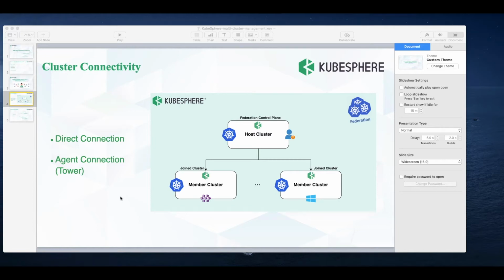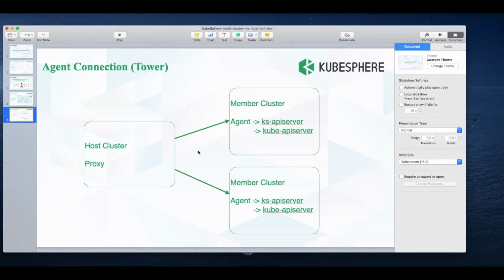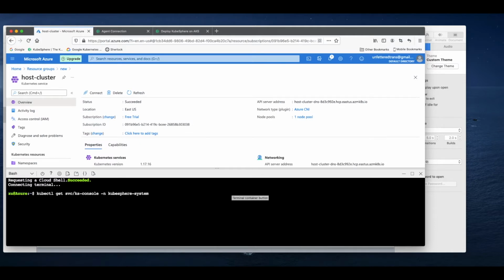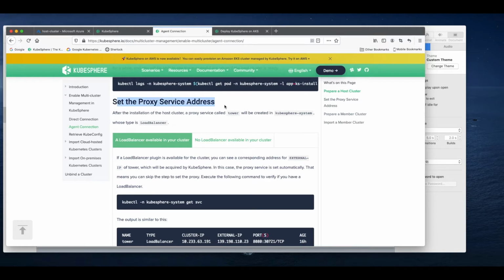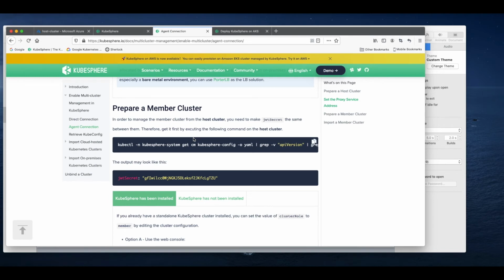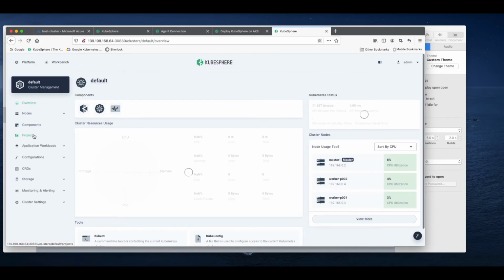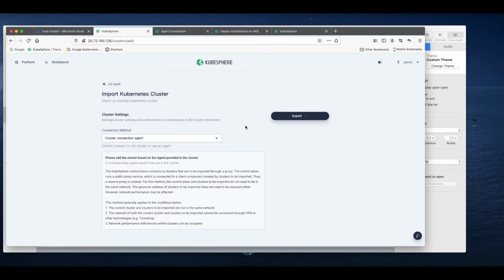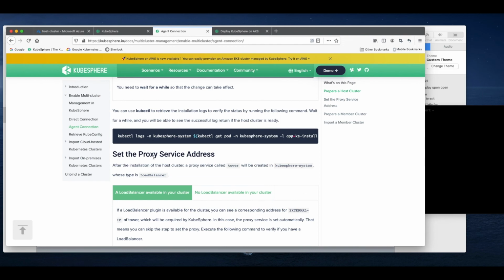Kubernetes Multi-cluster Management (Agent Connection)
Managing multi-cluster with Kubernetes is an inevitable situation in the production environment, and it may end up with a nightmare when the clusters are provisioned across different platforms. In this case, we can use Tower for the network connection between the Host cluster and Member clusters.

In this tutorial, the Host cluster is hosted on Azure AKS, while other clusters are deployed on different platforms. You can get a step-by-step guide on using agent connection to import multiple existing Kubernetes clusters and manage them in a single control plane.